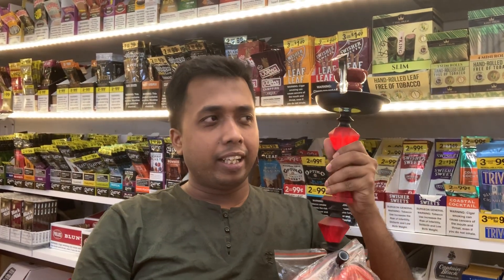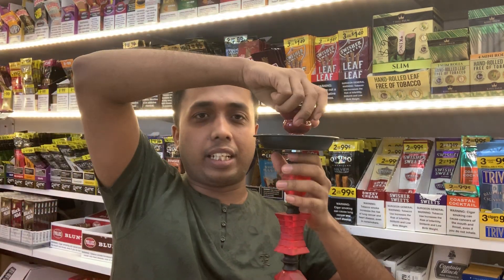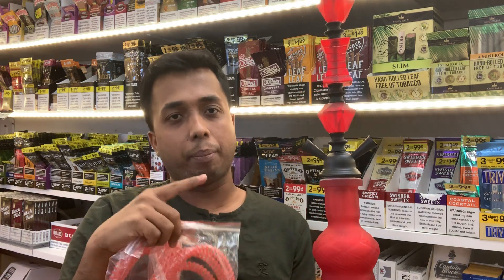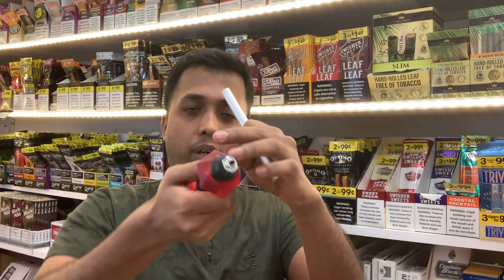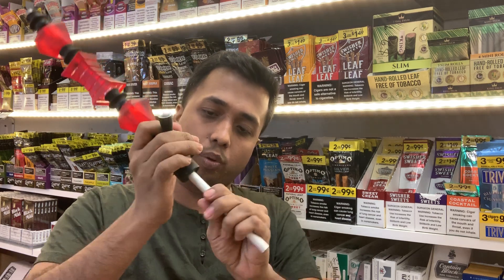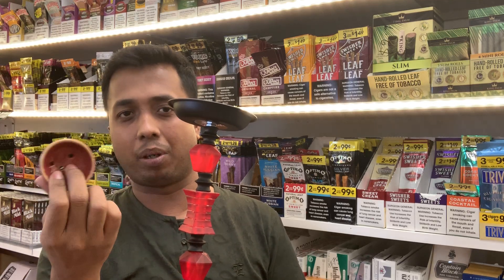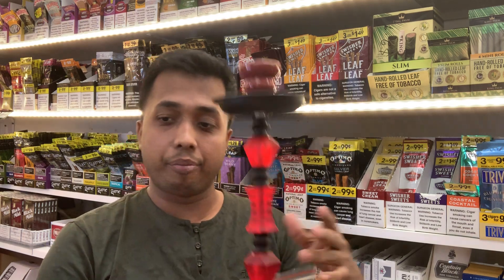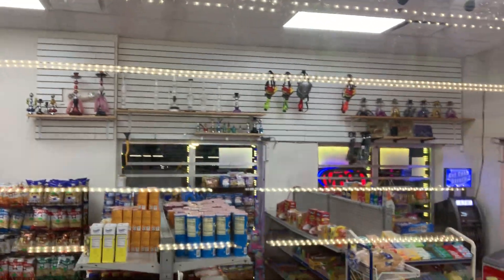How to fix or clean A Hookah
Guys It’s my Hookah video where I explain how clean or fix a Hookah. It’s a very easy and simple. I gave you some link if you want to buy any Hookah parts you can buy from there.